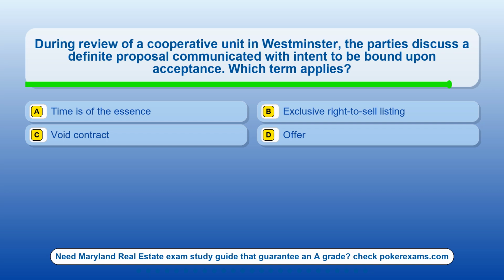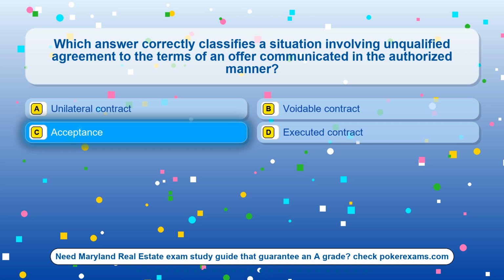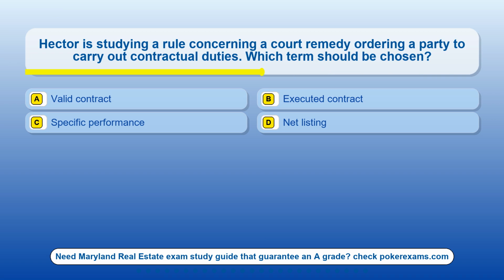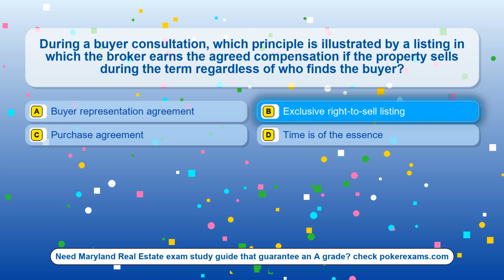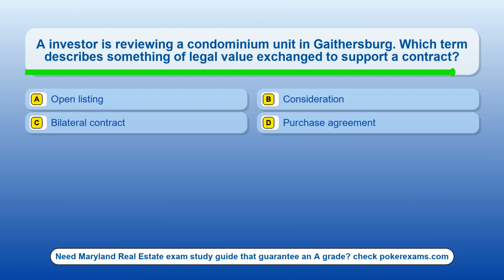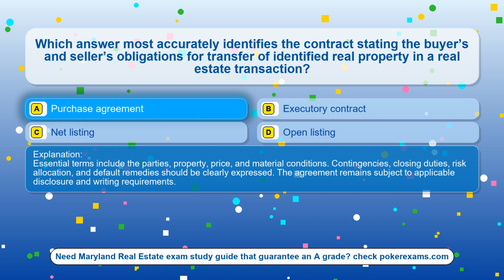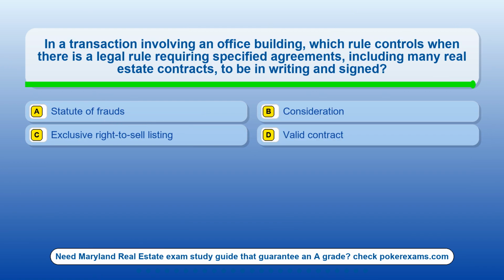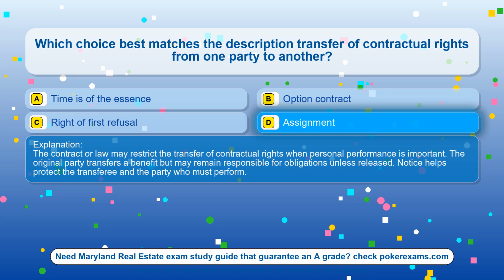Options and Right of First Refusal